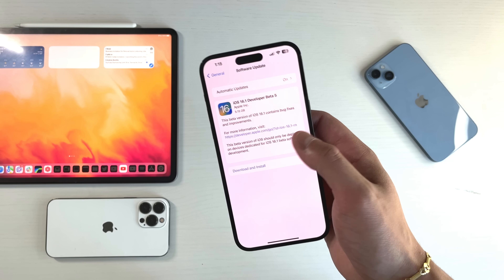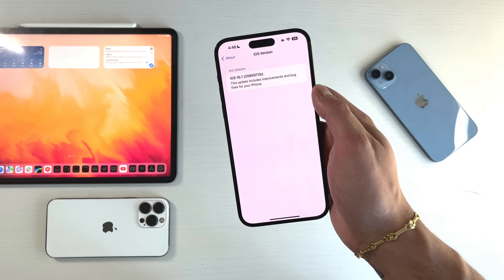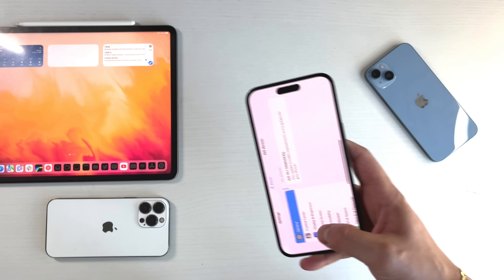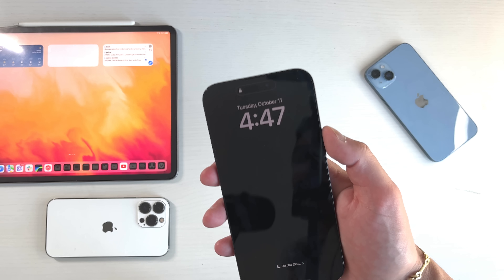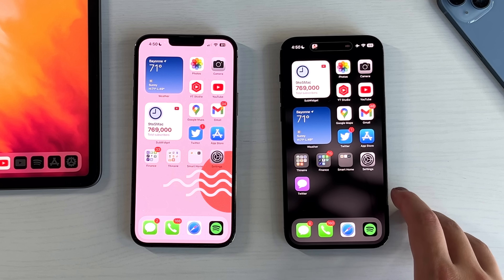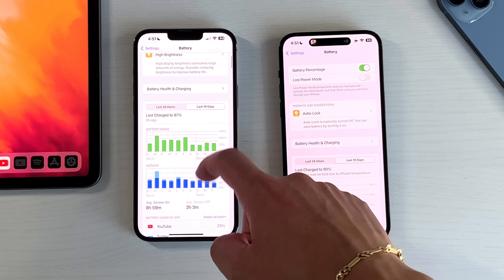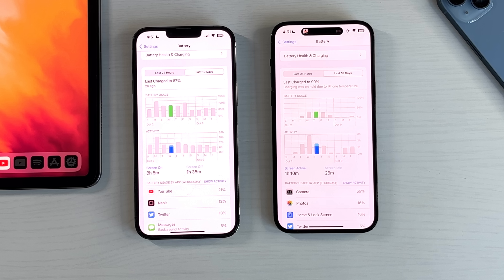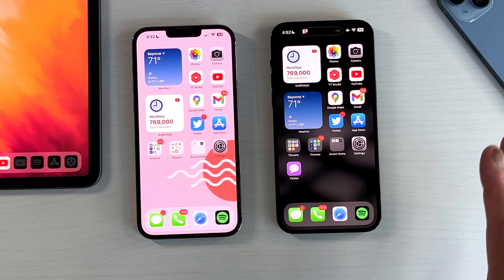iOS 16.1 Beta 5 & iPadOS 16.1 Beta 6 | Everything New!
Apple just released iPadOS 16.1 Beta 6 and ios 16.1 beta 5, lets see if theres anything new

GEAR I USE:
12.9 M1 iPad Pro
44in Ultrawide Monitor Innocn